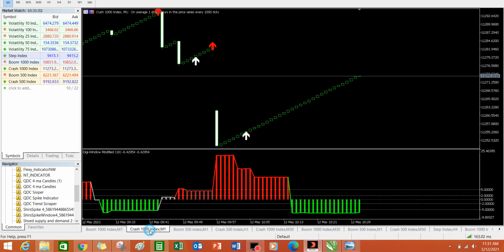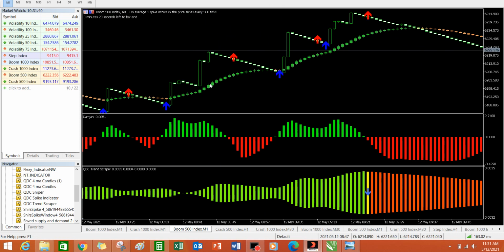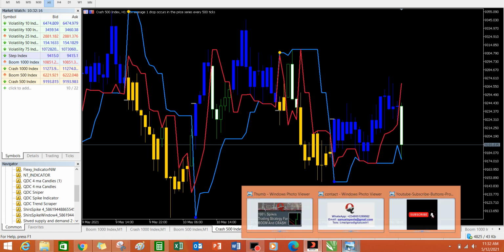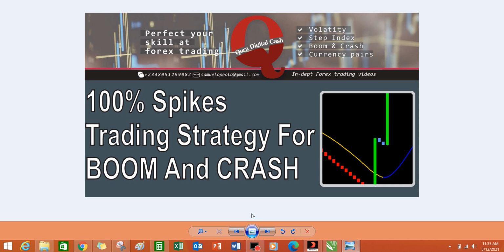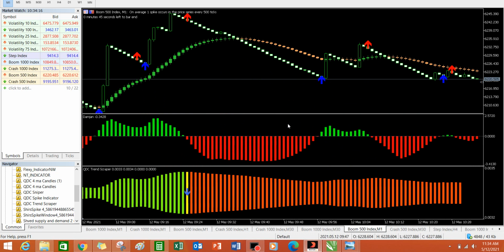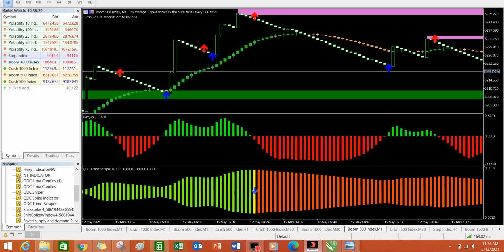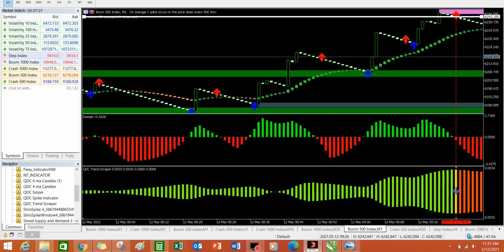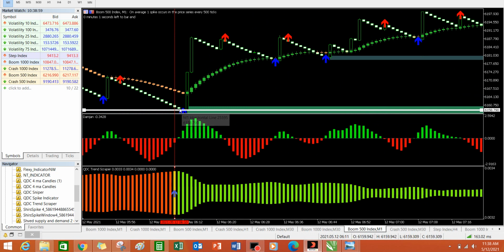🔴 100% Spikes Trading Strategy For Trading BOOM And CRASH (PART 1) | Binary.com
🔴 100% Spikes Trading Strategy For Trading BOOM And CRASH | Binary.com | Make Money Online | Deriv.com

Trading Rules:

1.

2. Fund Account to use real money or practice with demo fund first before using real money.

or